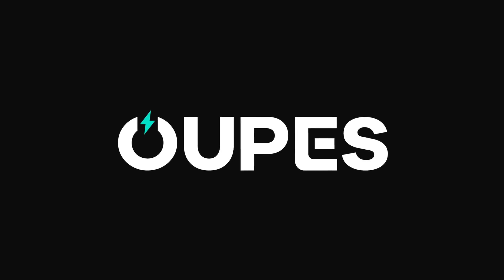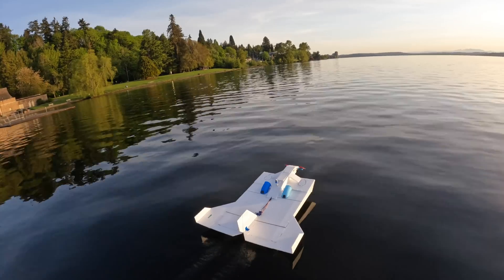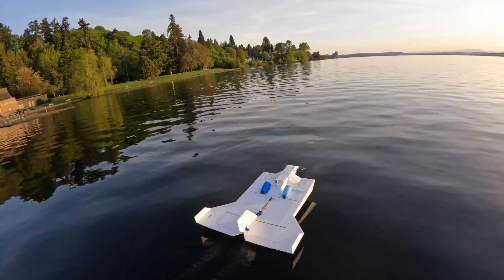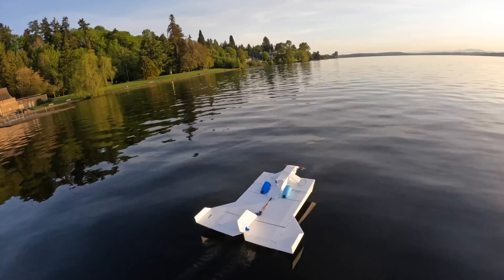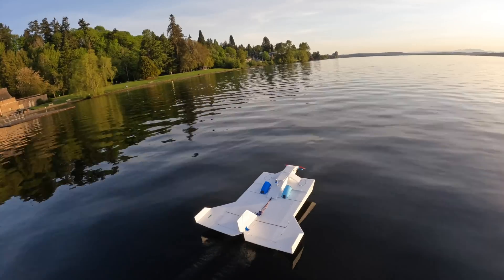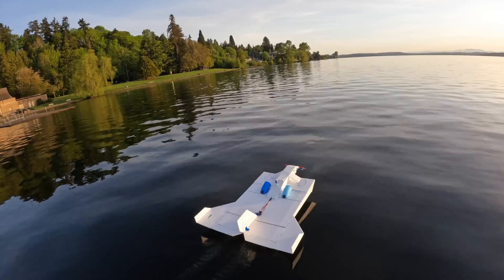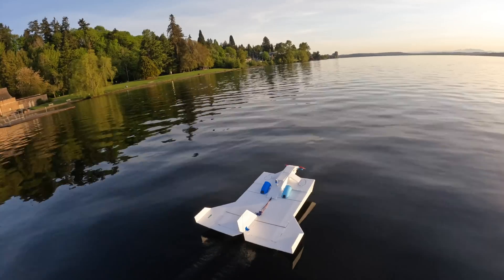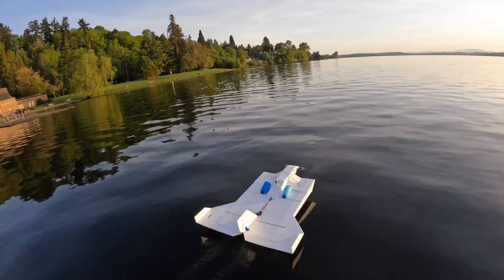Testing WWII Era Terrain Following 'Radar' On R/C Plane